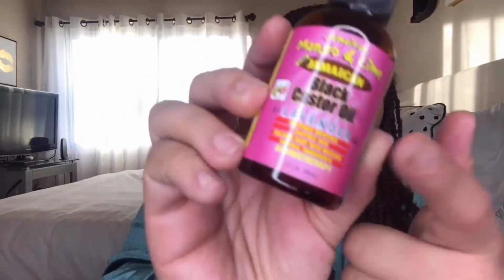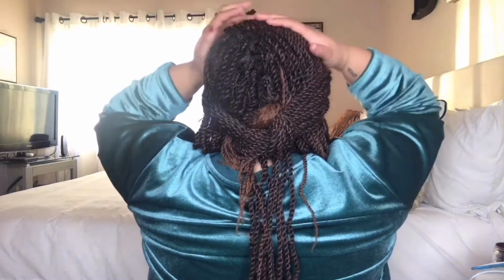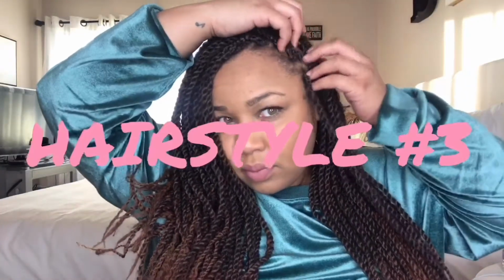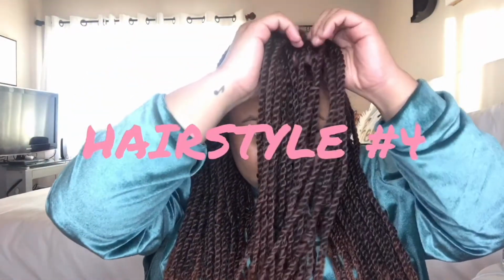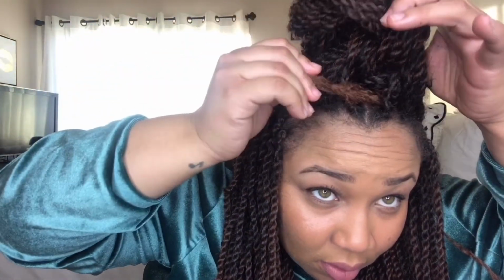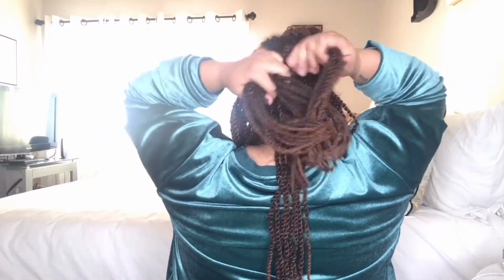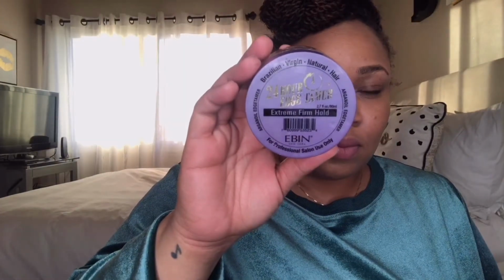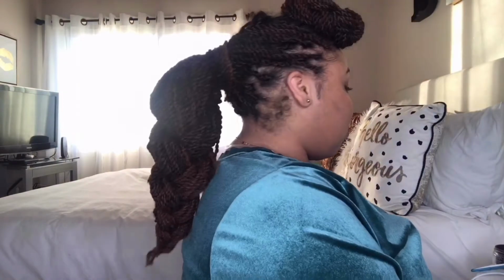7 EASY HAIRSTYLE IDEAS FOR INDIVIDUALS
7 easy and quick hairstyle ideas for box braids, twists, or any individual protective style.